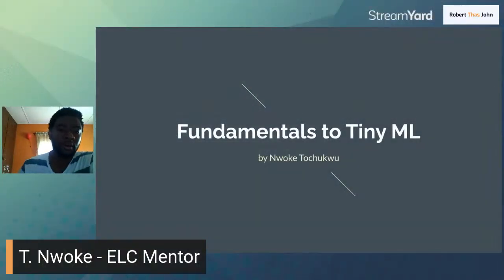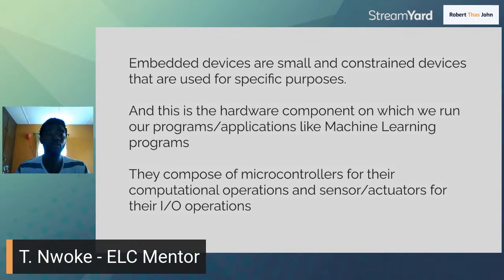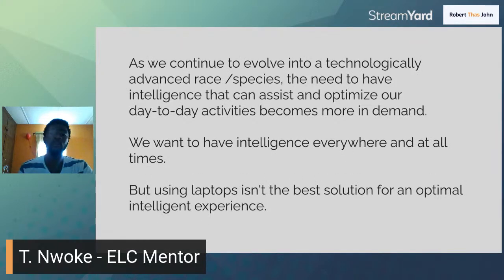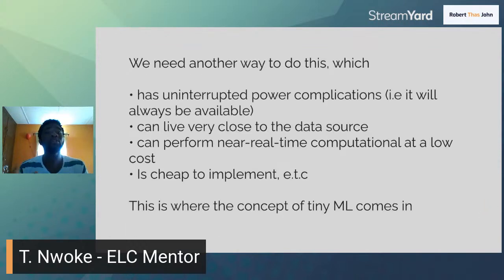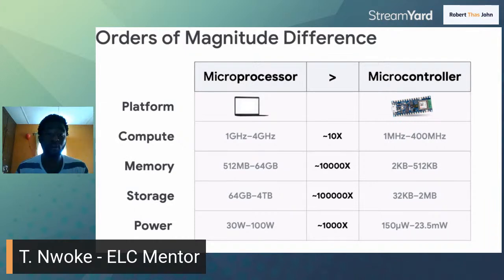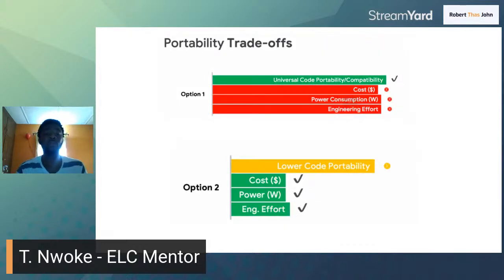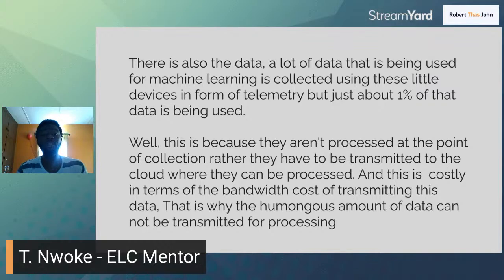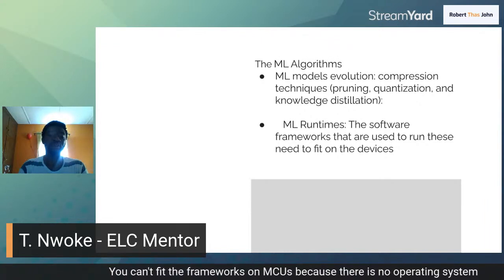Learn about Tiny Machine Learning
What is TinyML? What does it take to get started? Learn these and much more with Tochukwu Nwoke.